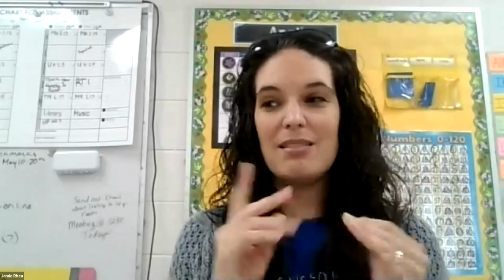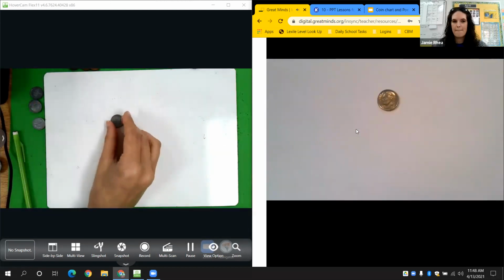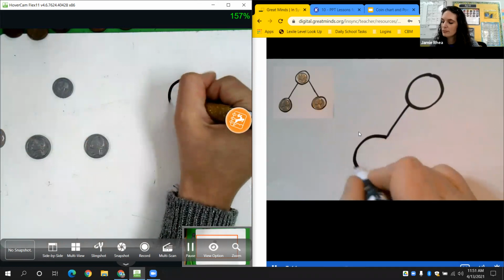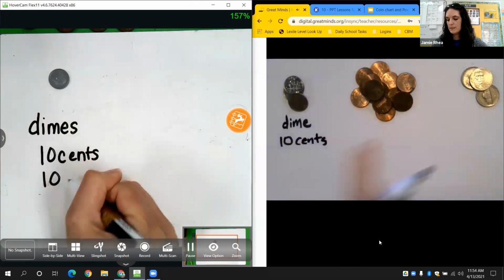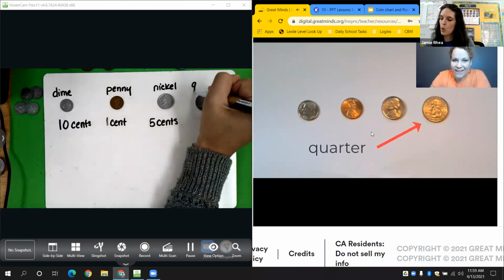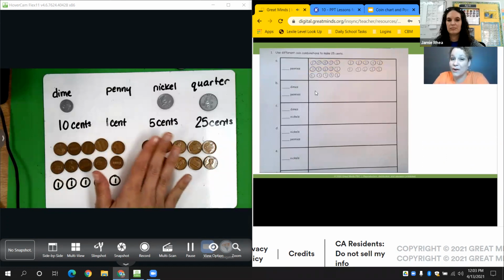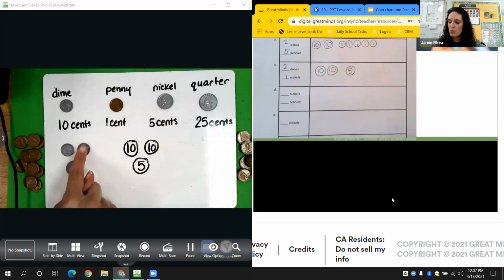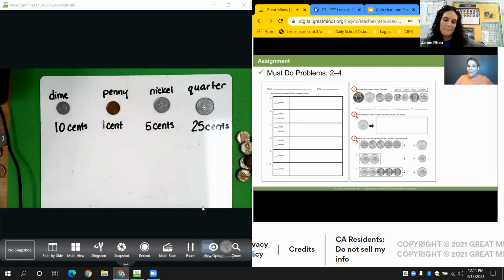Grade 1 Module 6 Lessons 20 & 21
Eureka Math 1st grade Mod. 6 Lessons 20 & 21